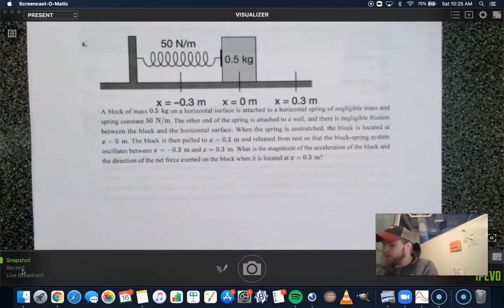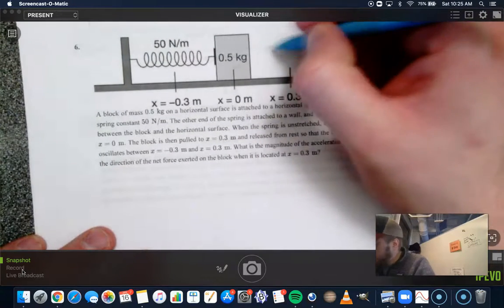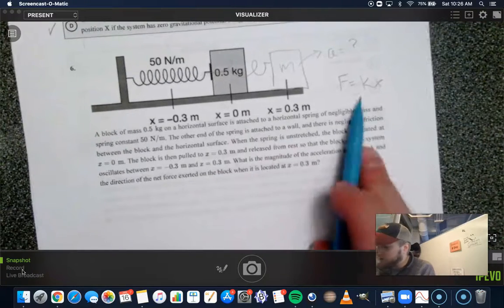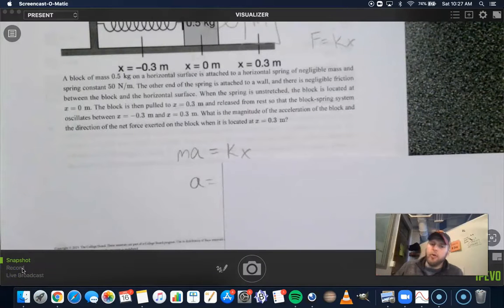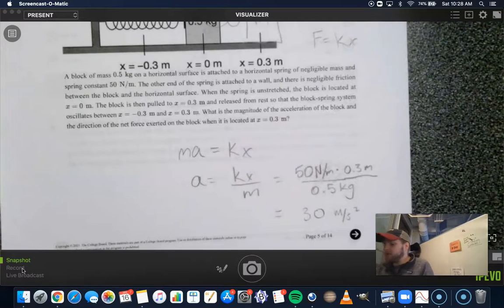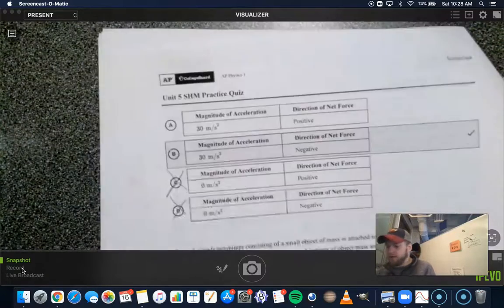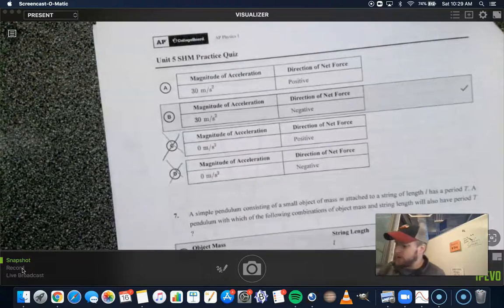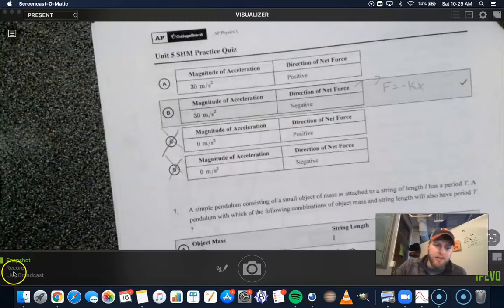SHM Practice Quiz #6